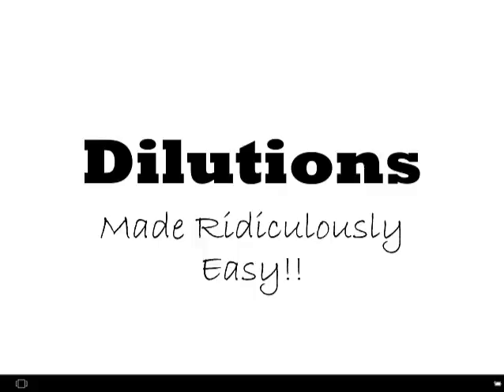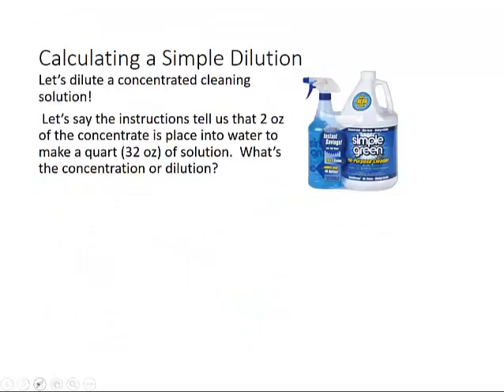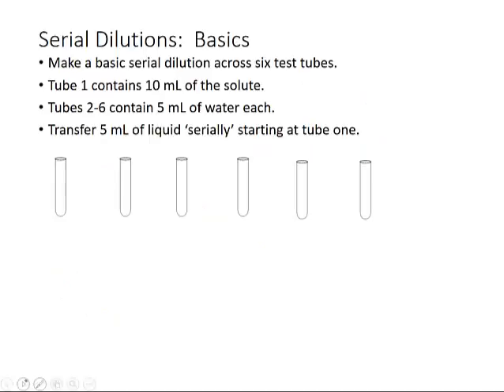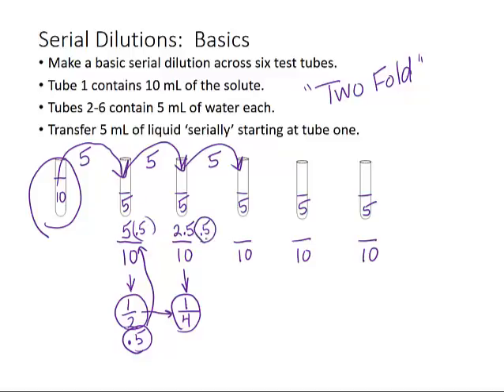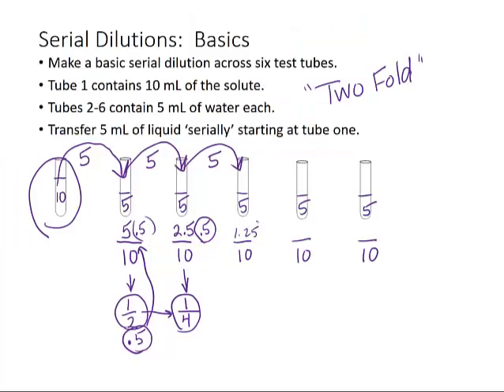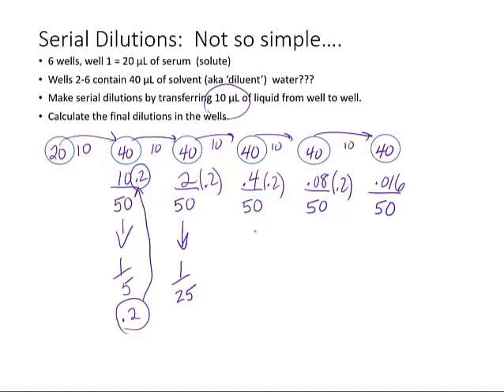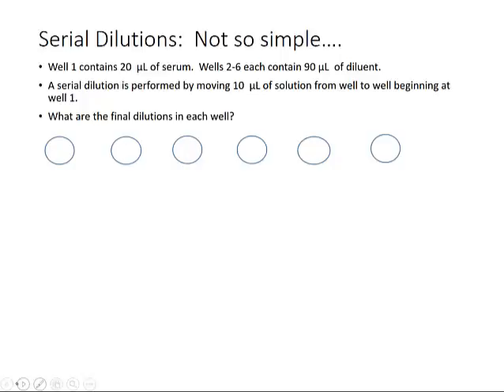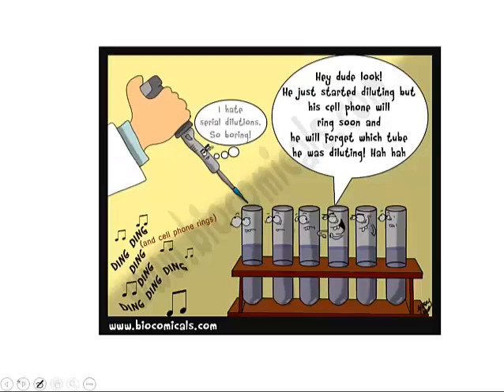Chemistry Videos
This is a collection of instructional videos for high school or freshman college chemistry students.